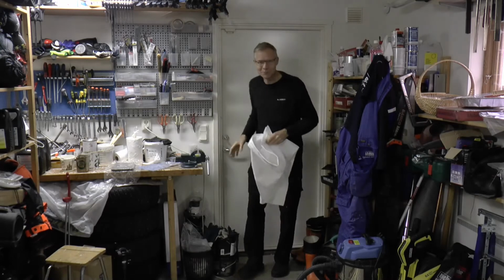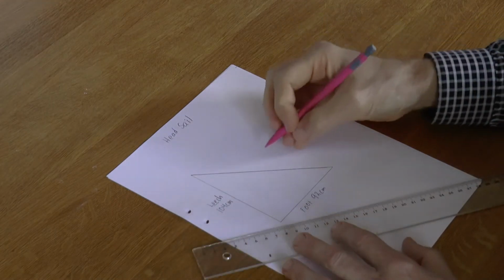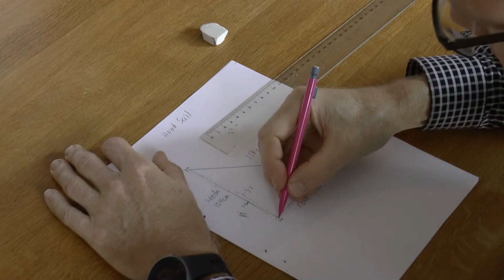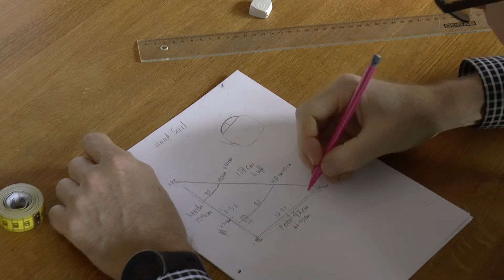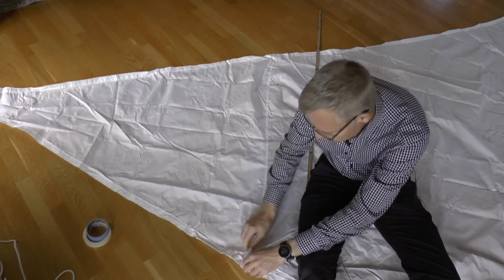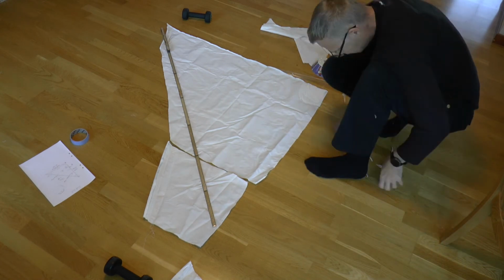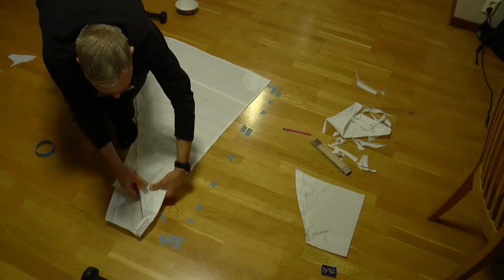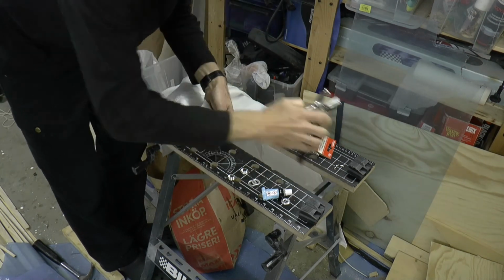How to make a sail for a kayak, DIY inexpensive without a lot of tools #161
In this video I make a sail for less than 30 $. Using a household sewing machine, a pair of scissors, a polyester sunsail 20$, some thread, eyelets and some glue. I will use the sail as a foresail for my DIY kayak. The kayak will also need a mainsail that I will make later on.